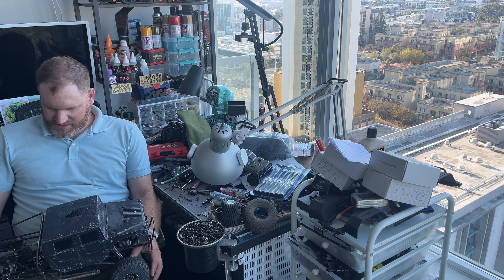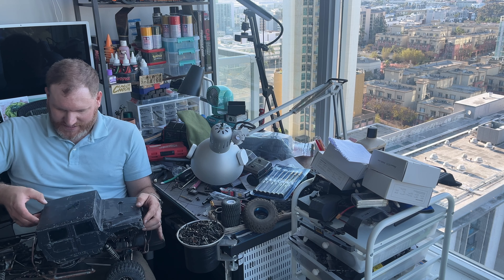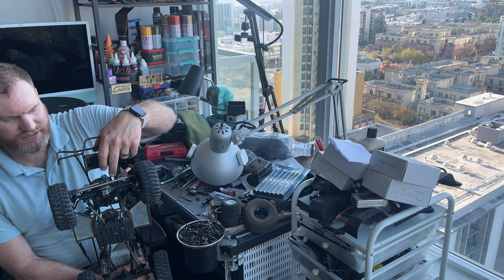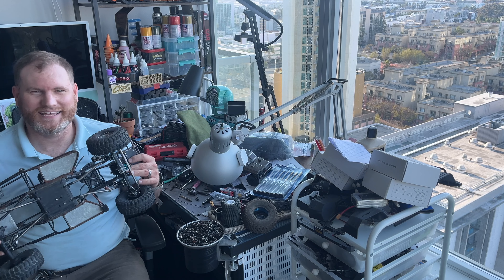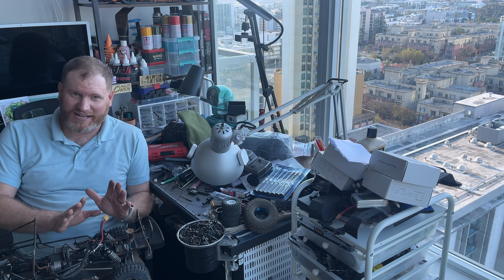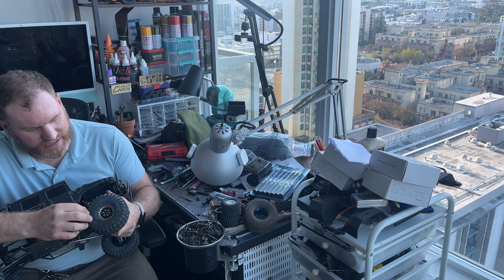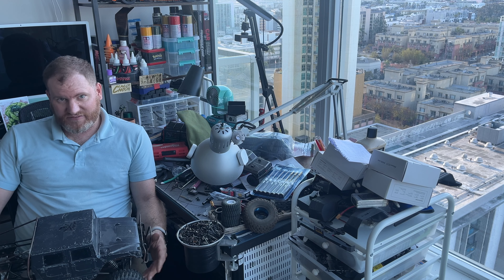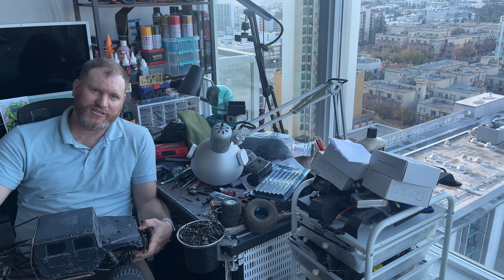Texas Crawlfest 2024 Giveaway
This is a build breakdown for the giveaway truck for the event that I will be going to called Texas Crawlfest 2024